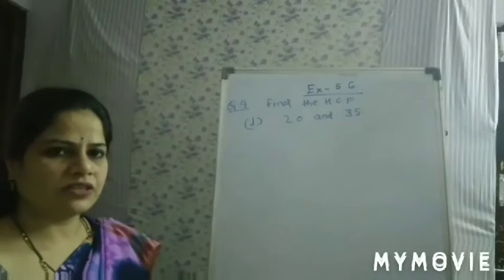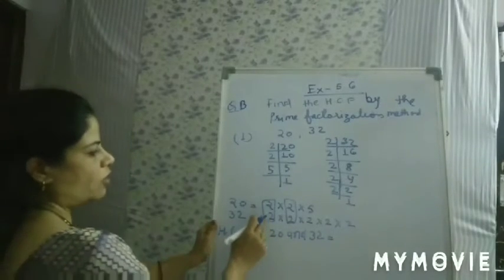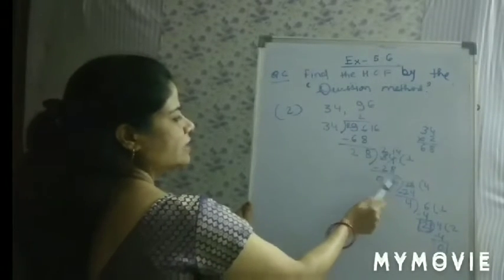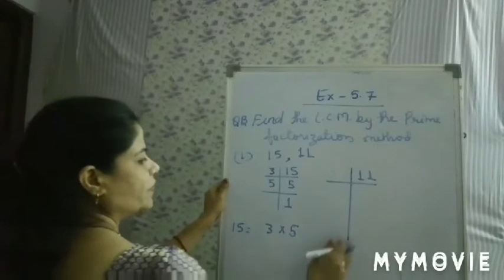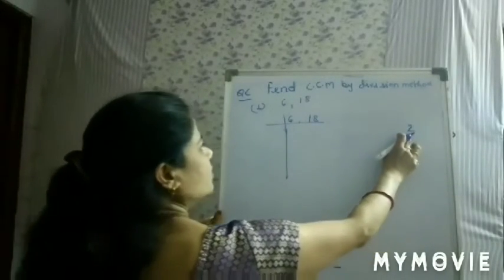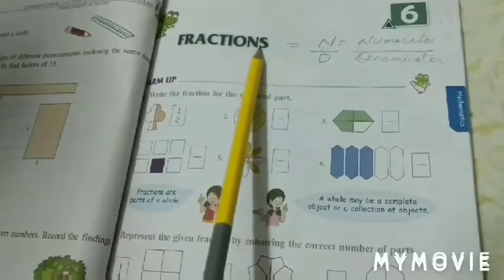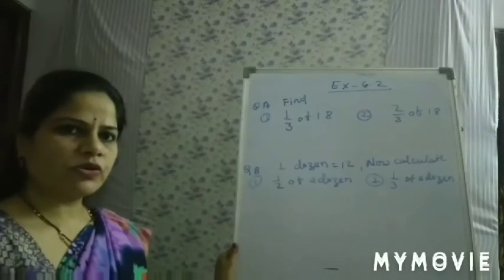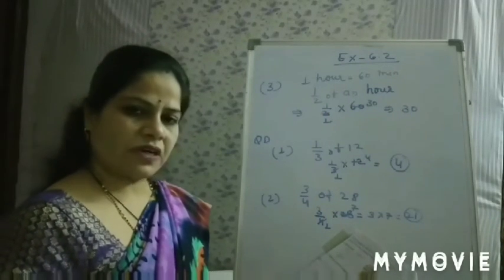Class 4 , Mathematics, Week 11